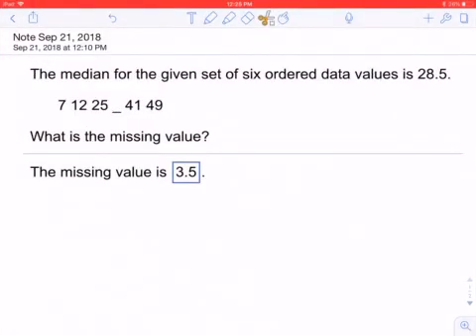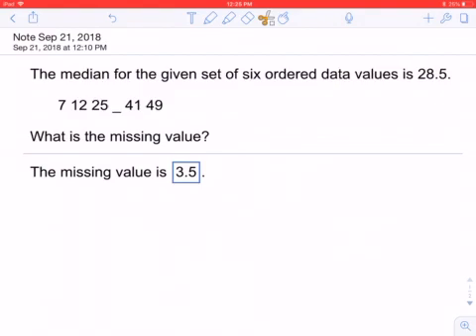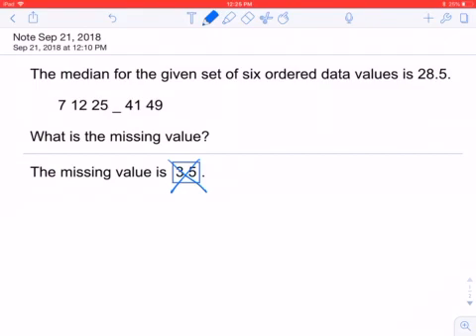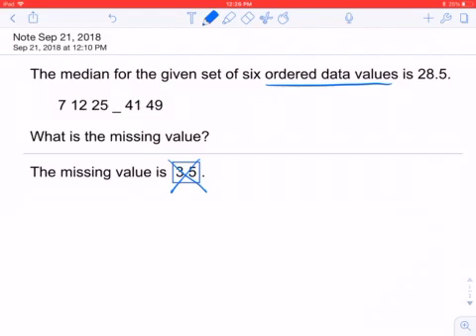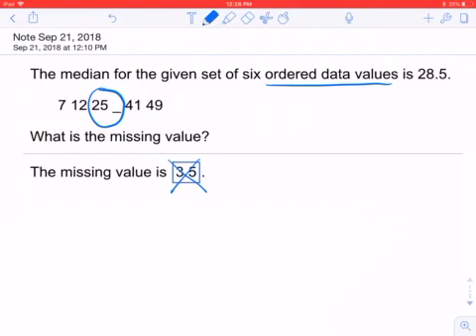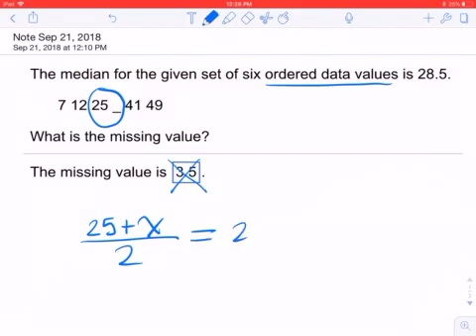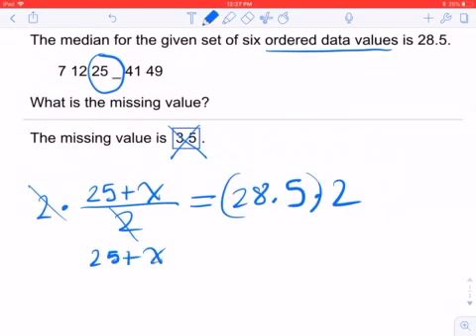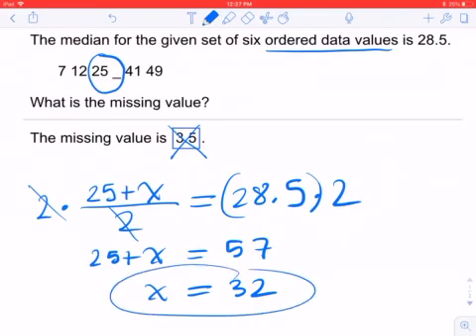Tricky Median Question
Find the missing value of 6 numbers given that you know the median.  Tricky questions.